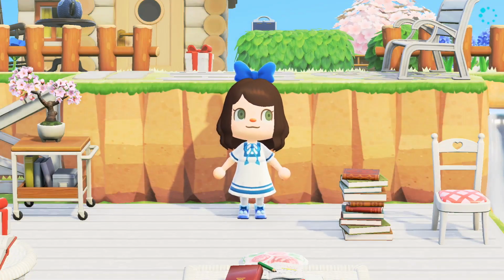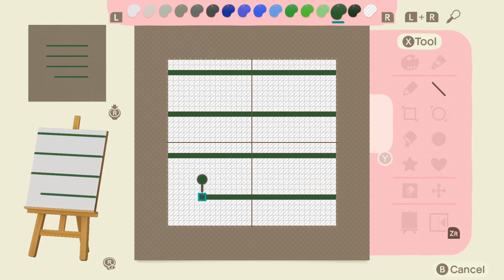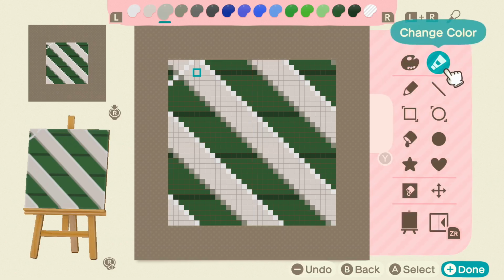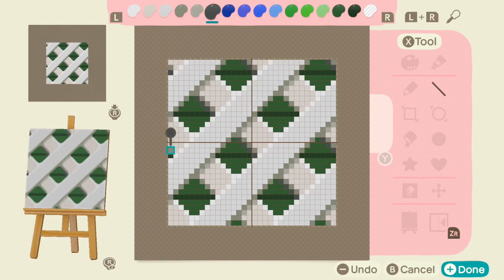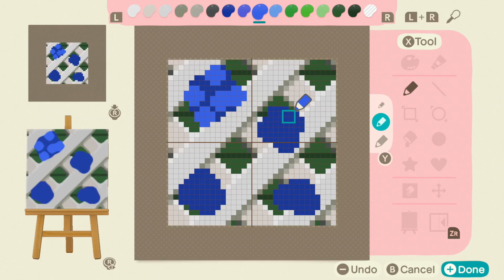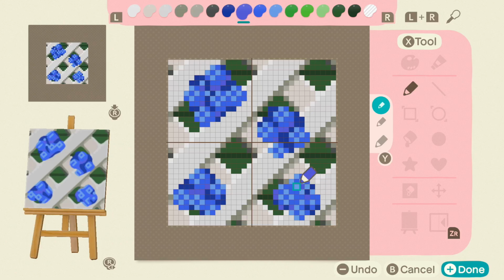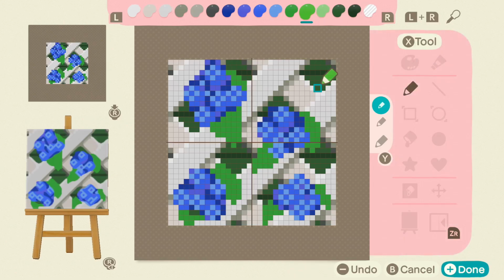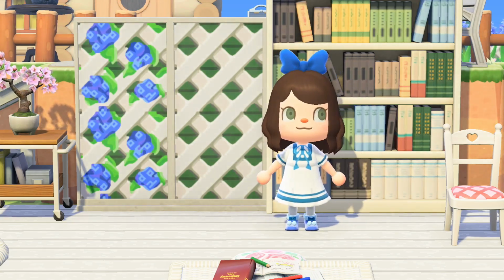Lattice & Hydrangeas Panel - Step by Step Custom Design Tutorial - Animal Crossing New Horizons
How To's for designs  are back! I figured Lattice is one that is super beautiful but there aren't a lot of choices online so this is a way you can learn to make your own custom ones! We will go step by step in this tutorial with minimum cuts so we can design along together!

Creator ID⤵
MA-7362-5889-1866